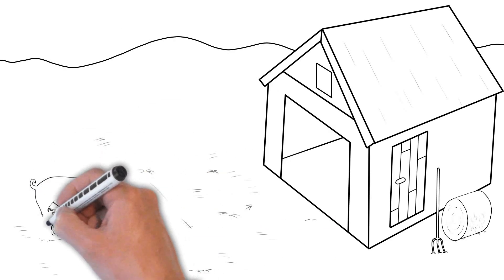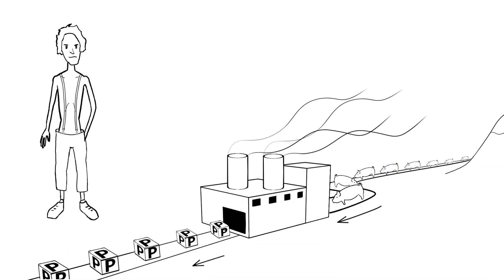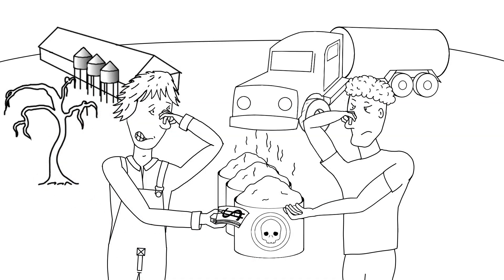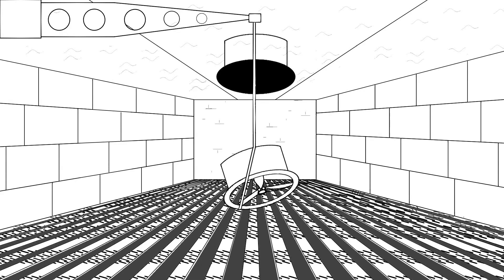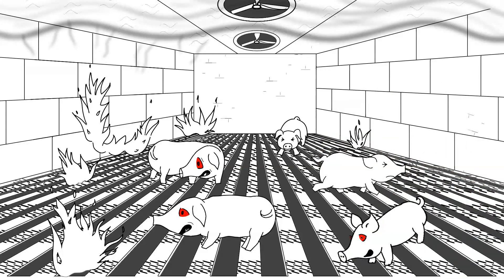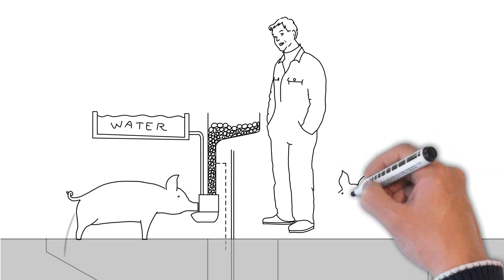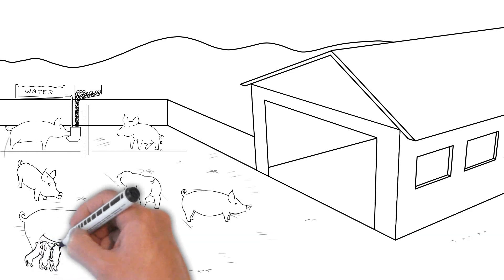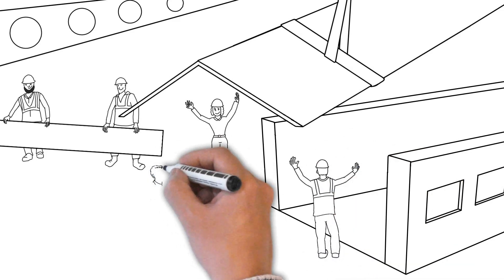The Intelligent Pig Toilet 2021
The Intelligent Pig Toilet: Dr. Kees Scheepens’ concept to emancipate pigs and to revolutionize the way we house them. This is a film made by Eyes on Animals about a toilet that was invented and patented by a Dutch pig veterinarian and farmer called Kees Scheepens. He knew pigs were clean and clever animals but he took it one step further; he proved that pigs can learn to urinate in a separate area from the area where they defecate. Keeping urine separate from defecation means that ammonia is not created. Ammonia is a stench and is not only unpleasant to breathe in and causes irritation to the eyes and lungs of farmers and pigs, but is also causing biodiversity loss as too much of it in the environment kills plants, insects and animals.  The Netherlands, having so much ammonia from their high number of pigs. even insists that pig barns be completely sealed and air washers placed inside, to clean the air before it is released into the atmosphere. Sounds good for the people living in areas with lots of pig farms, but the air-washers do nothing to protect the pigs inside who have to continue to lie down on slatted floors above their own excrement mix and breathe in ammonia all day.  Short-circuits and sparks from the air washers have also caused huge pig barn fires with thousands of pigs dying every year.  His toilet also means that pigs can again be raised on bedding and be let outside, because there is no need for a slurry pit below slatted floors. The urine and manure are collected separately from the separated toilet area, the rest of the pigs’ living area can be straw, woodchips, pasture !